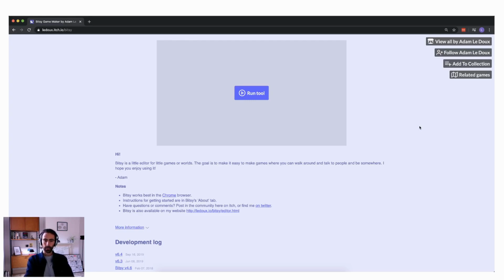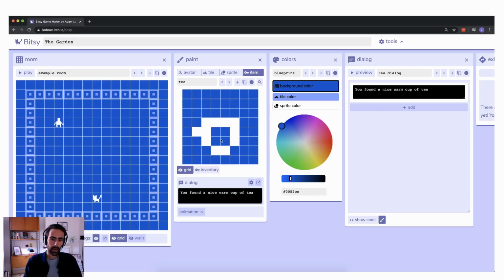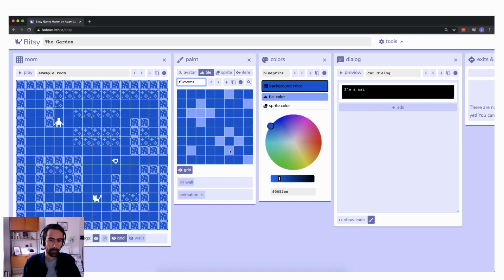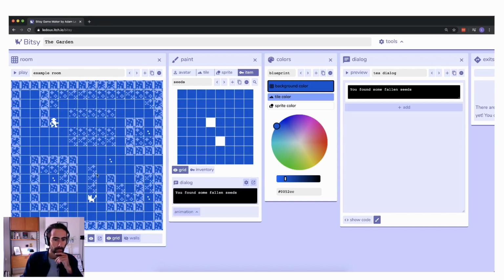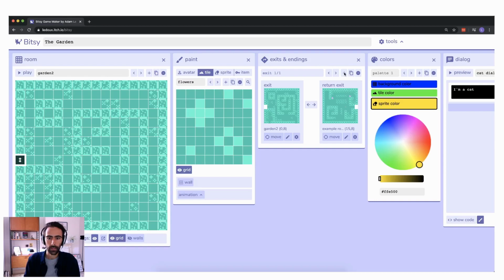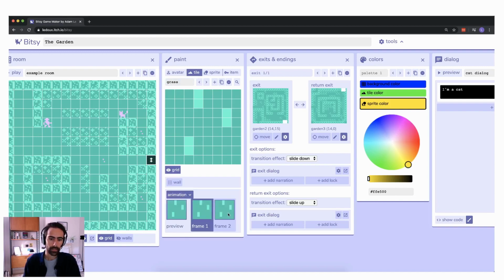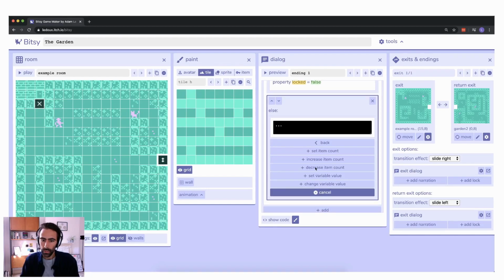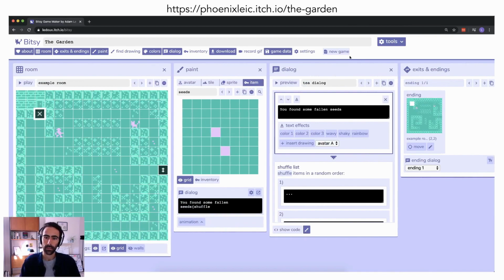Bitsy - Part 1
A beginner's introduction to the free, game-making tool, Bitsy.